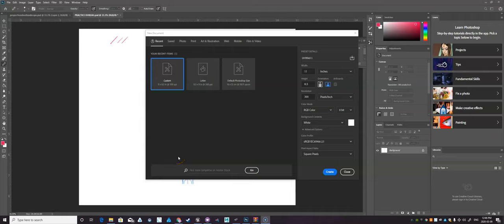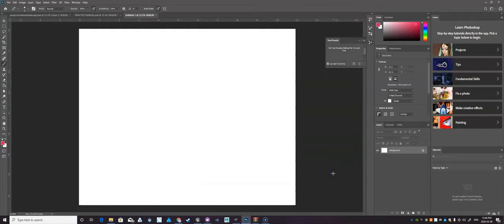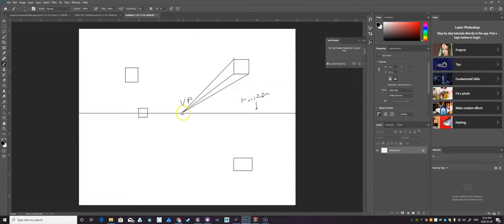One Point Perspective - Classic Exercise using Photoshop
Learn to draw one point perspective.  Part 1